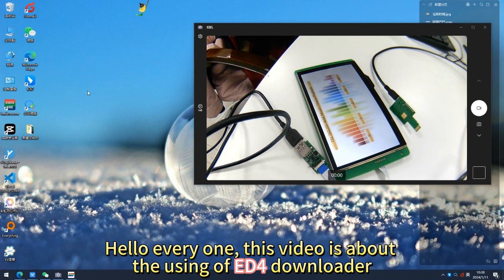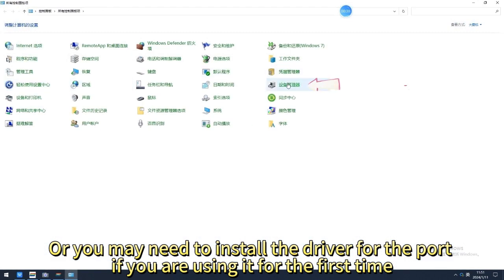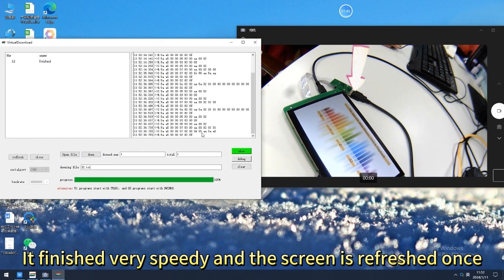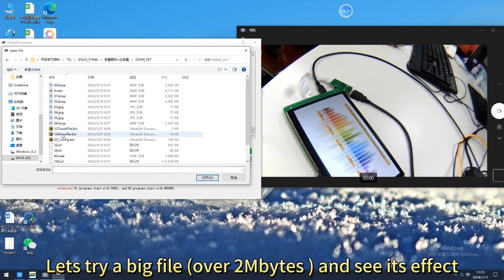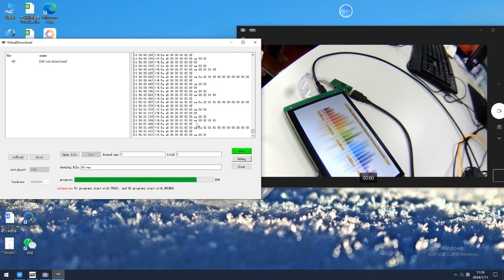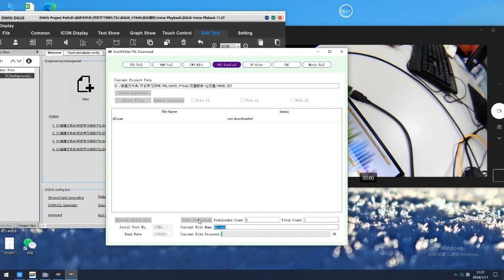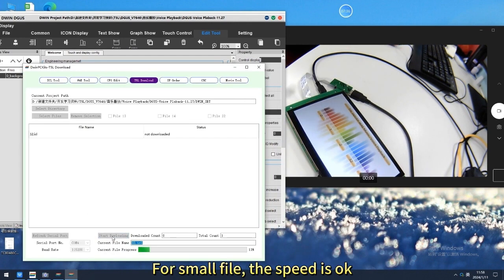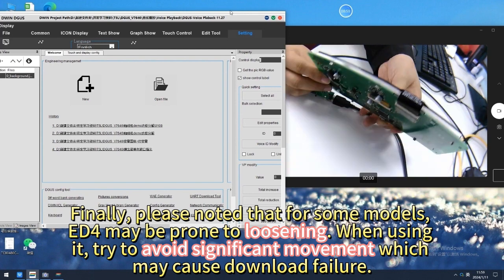How to use ED4 Downloader?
Use ED4 to debugging more fast than serial uploading to screen, and more convenient than using an SD card.
It comes with an USB cable.